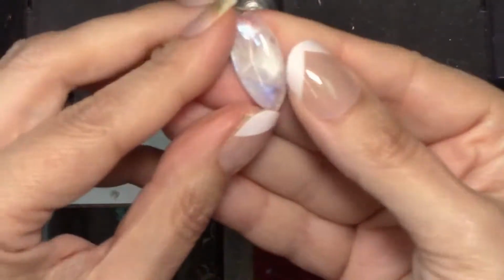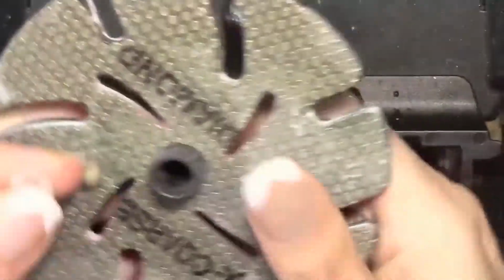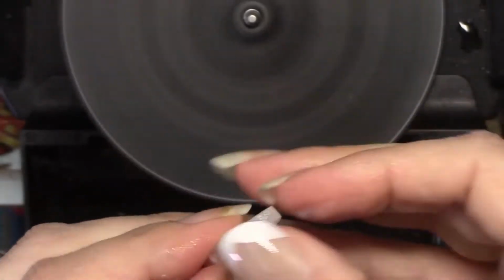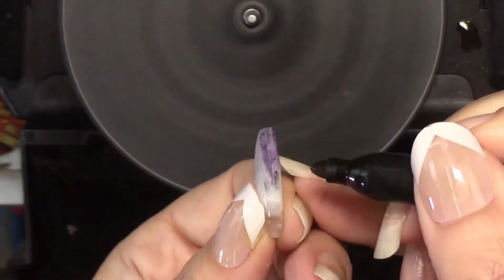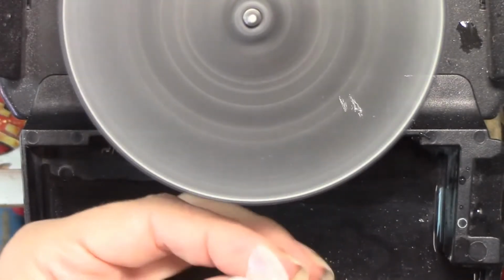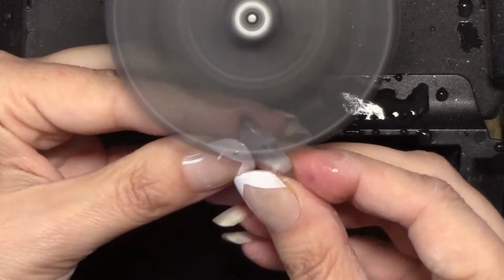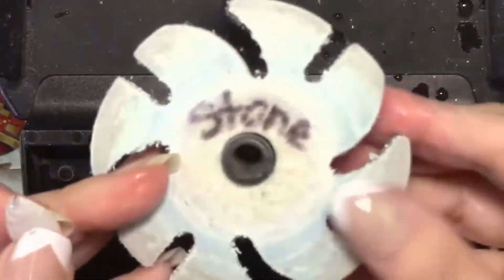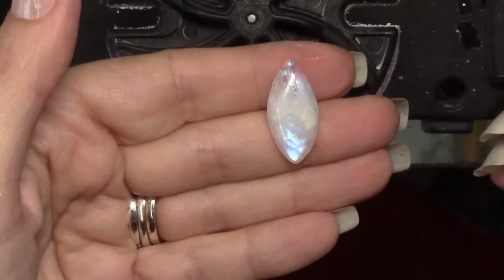Behind the scenes of "How to fix a chipped Moonstone on the JOOLTOOL" - LIVE with Anie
Featured items:
LAPIDARY HARD & SOFT STONE ADD-ON KIT

or